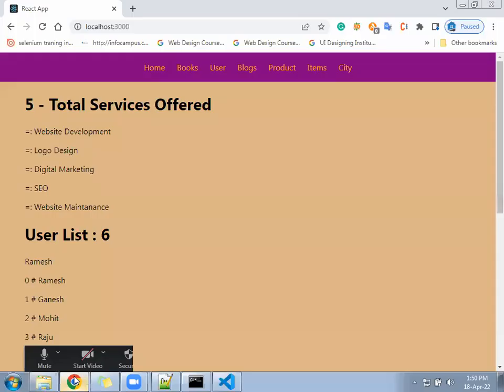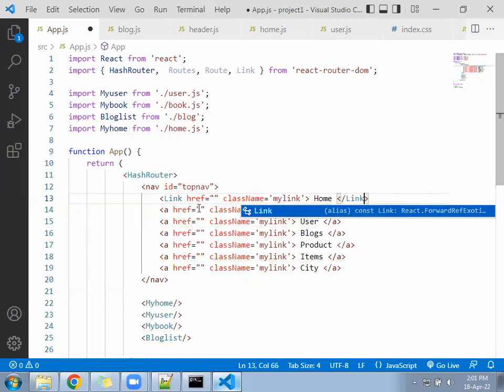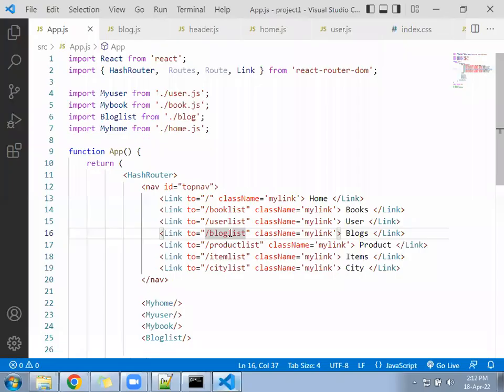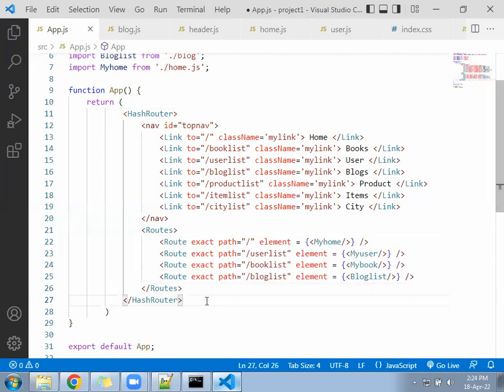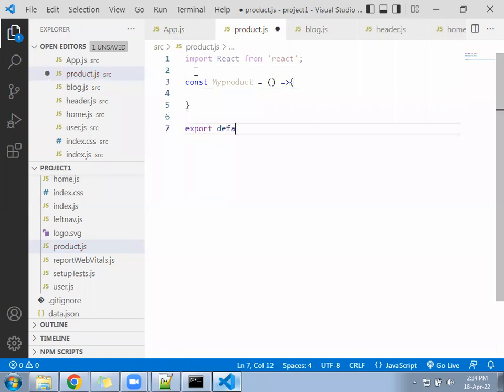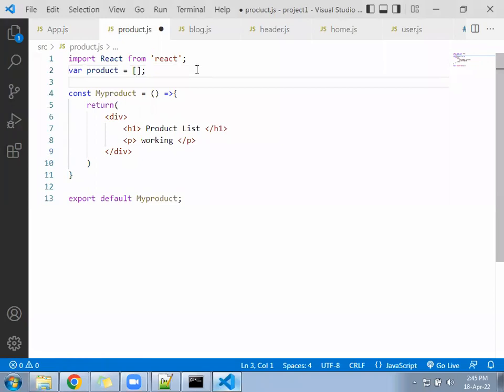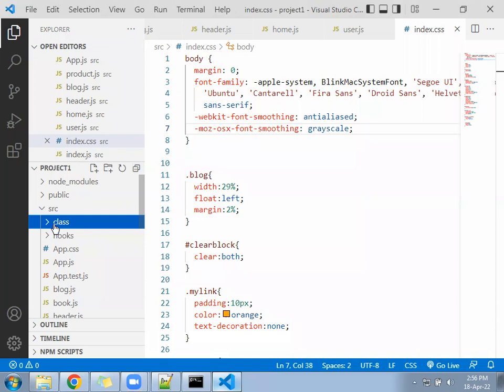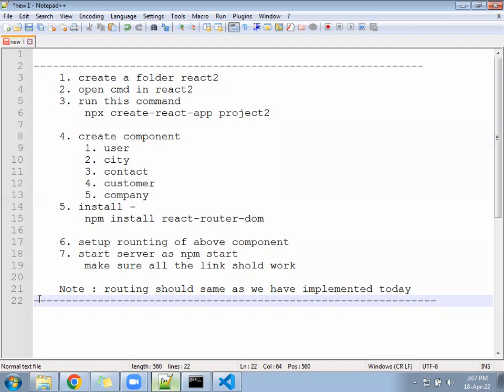REACT JS CLASS 5